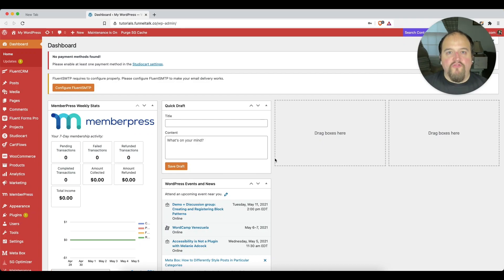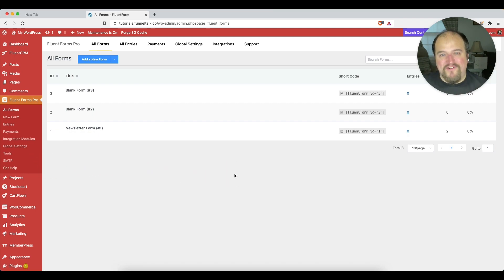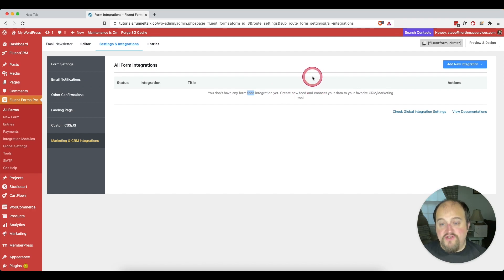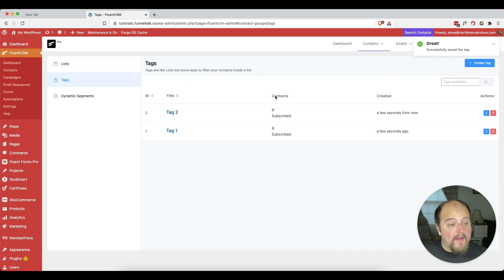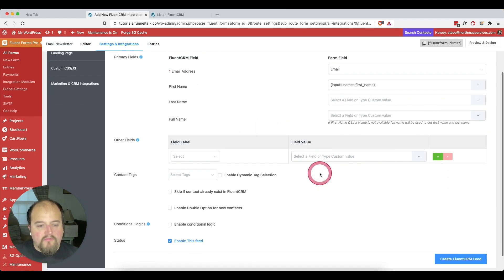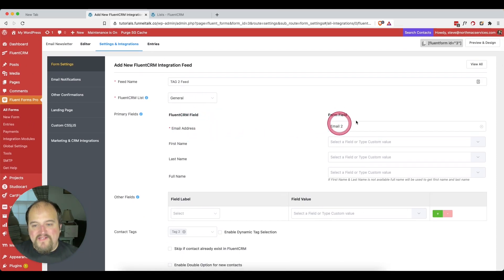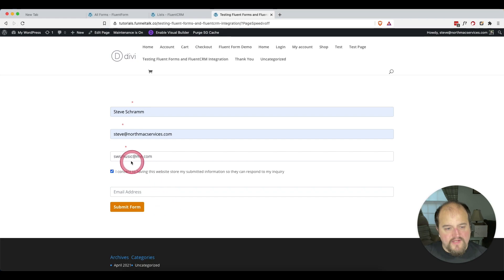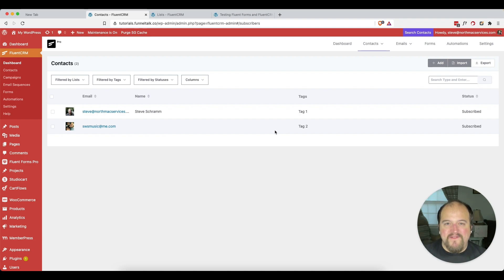FluentCRM Integration with Fluent Forms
FluentCRM and Fluent Forms have deep integration with each other, as you might imagine. We can do some REALLY cool stuff, and there's more great integration between these products coming.

Chapters:

00:00 Introduction
01:35 Fluent Product Line Overview
02:20 Enabling FluentCRM
03:00 Setup a Form
03:55 Add Integration Feeds
10:50 Add Form to Funnel/Website and Test
12:55 Summary